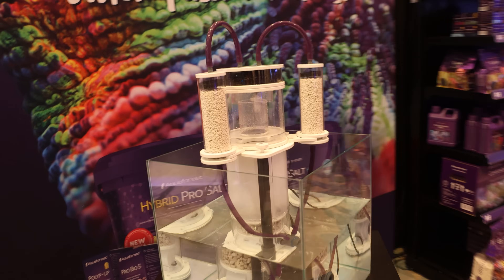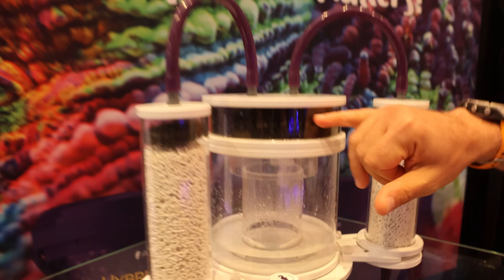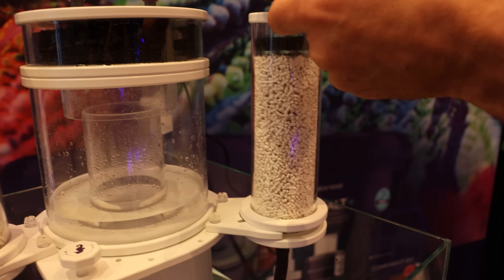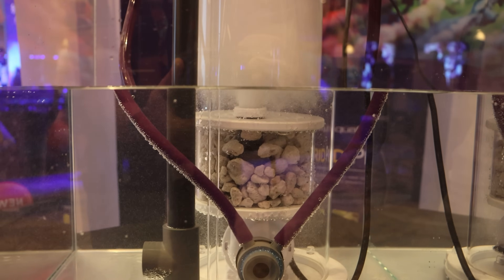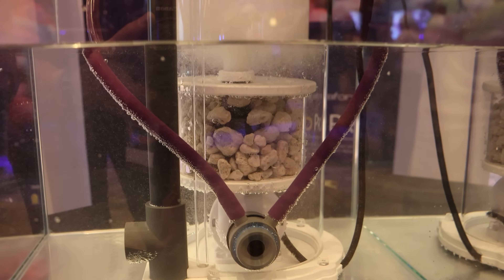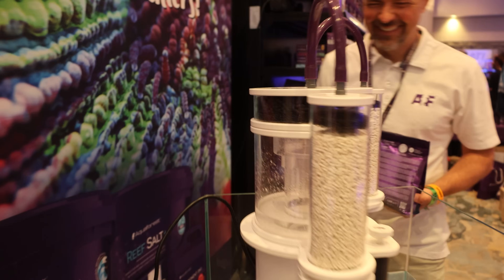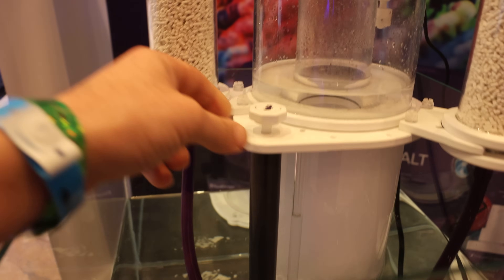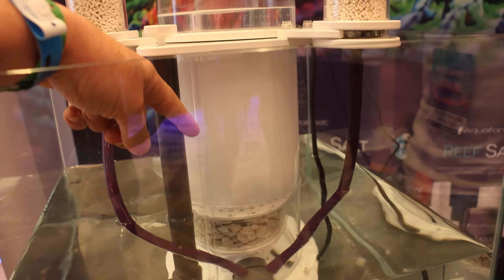Aqua Forest reinvents the protein skimmer !! Cleans water + boost PH